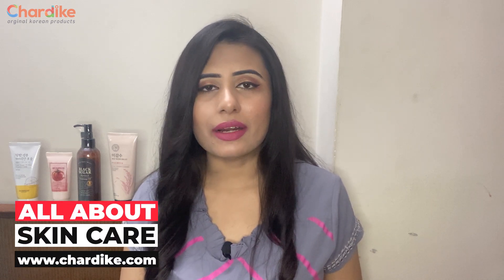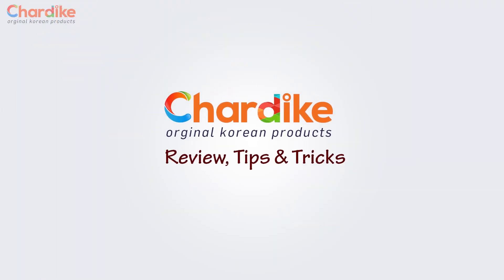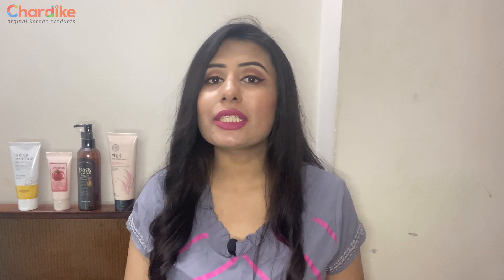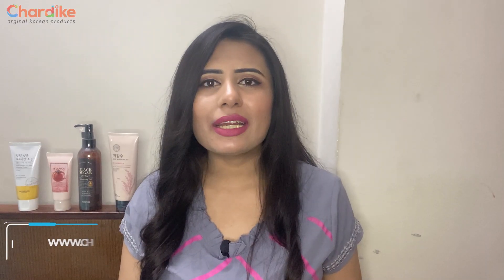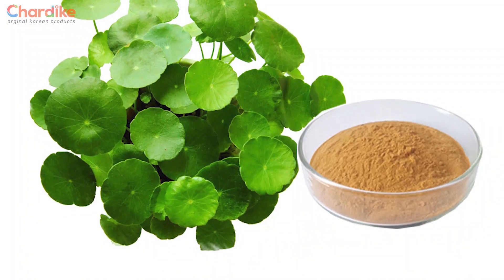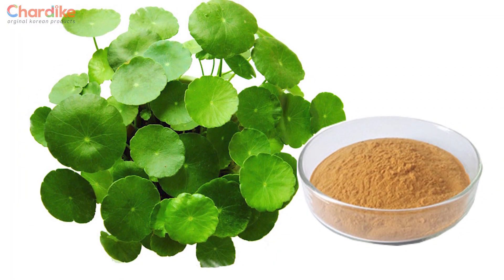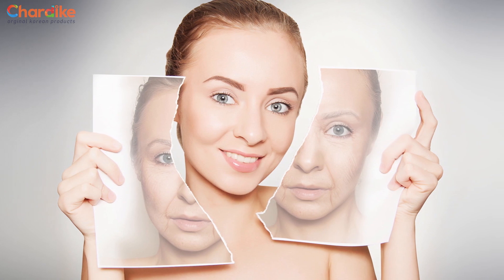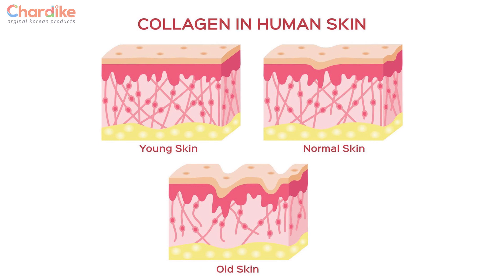ব্রণ কমাতে আসলে কতটুকু কাজ করে? |ALL ABOUT SKIN CARE| EP 10 | Chardike.com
PURITO - Centella Green Level Buffet Serum :

এই সেরাম টা ব্যবহারে স্কিন হবে একনে ও স্পট ফ্রি ।

এতে আছে সেন্টেলা , নিয়াসিনামাইড, ম্যাডেকেসিক এসিড, সেরামাইড

এখানে মেইন হিরো হচ্ছে সেন্টেলা

অনেক টাইম একনে হতে হতে স্কিনে স্কার পড়ে যায় তাই একনে হওয়ার আগে বা একনে শুরু তেই যদি এই সেরাম টা ইউজ করেন তাহলে স্কিন স্কার পড়বে না

একনে থেকে হওয়া কালো দাগ কমাতে হেল্প করে

অনেকের স্কিনে বয়সের আগে ভাজ পড়ে যায় তাদের জন্য খুবি ভালো । স্কিনে crow’s feet কমাতে হেল্প করবে ।

অনেকে একের মধ্যে অনেক খুজে থাকেন তাদের জন্য হতে পারে ১ম পছন্দ

💯 ১০০% অথেনটিক প্রোডাক্ট গ্যারান্টি
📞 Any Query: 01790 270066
🚚 সমগ্র বাংলাদেশে ক্যাশঅন ডেলিভারি দেওয়া হয় ।